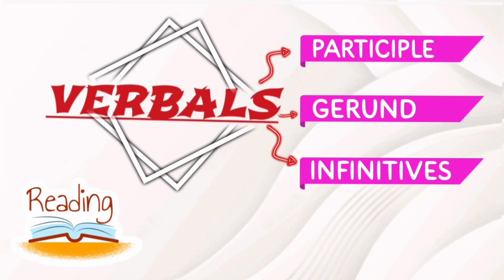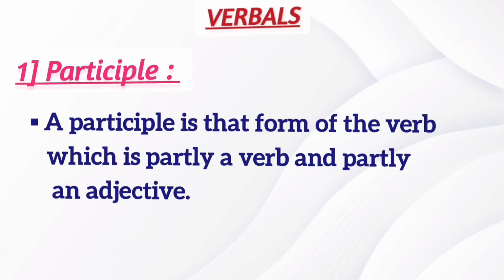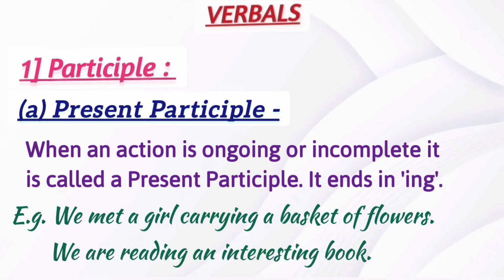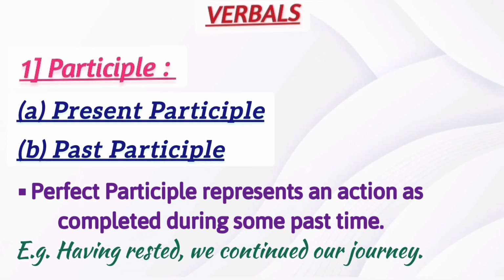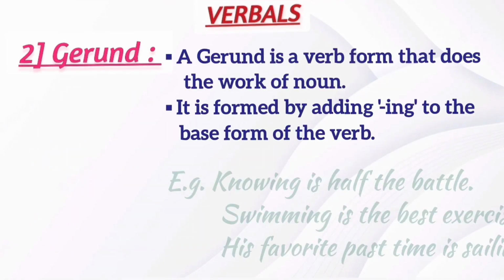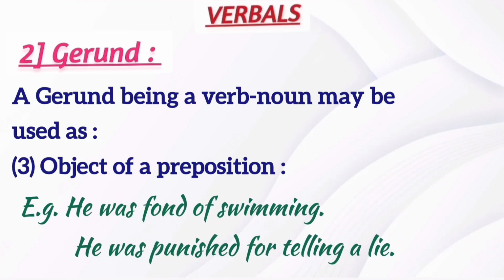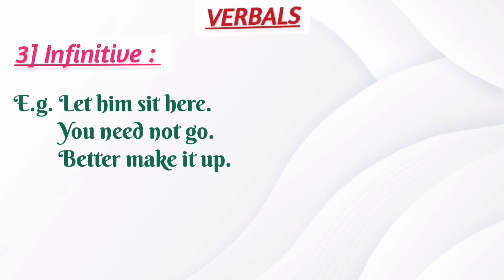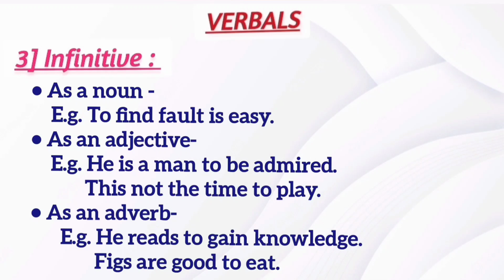Verbals || Participle | Gerund | Infinitives | English Grammar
Hello everyone,
In this video, I have explained all about Verbals :
 •Types of verbals-
 Participles, Gerunds and Infinitives.
•Their uses and functions